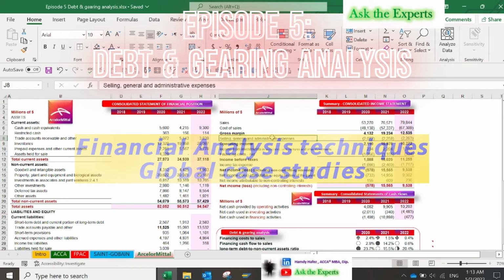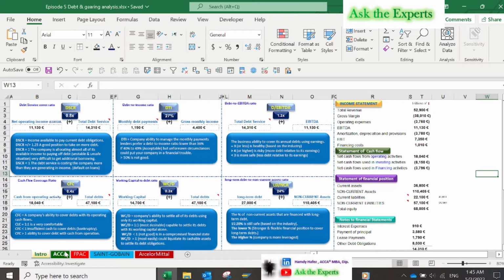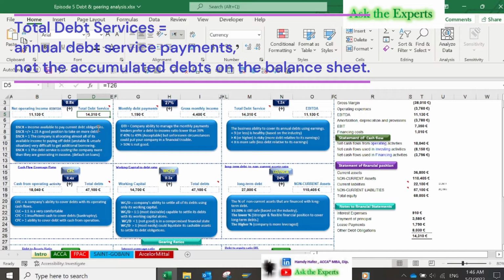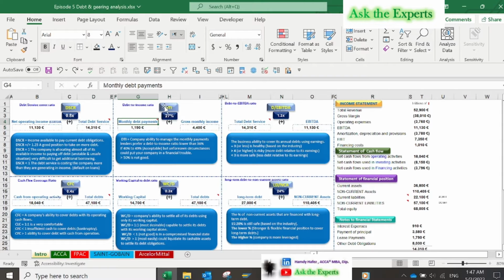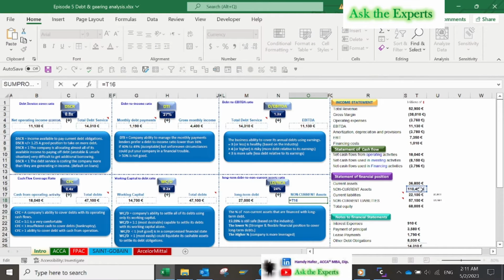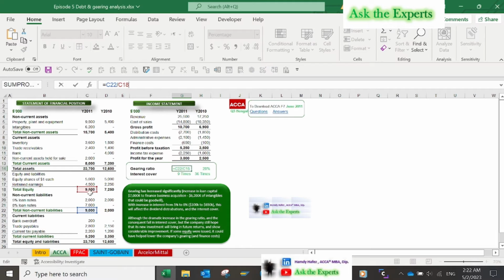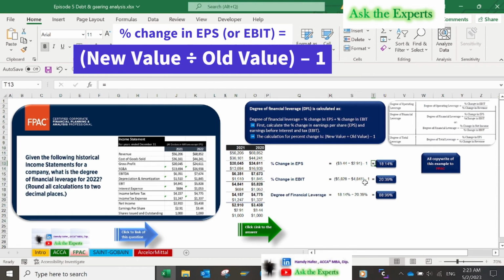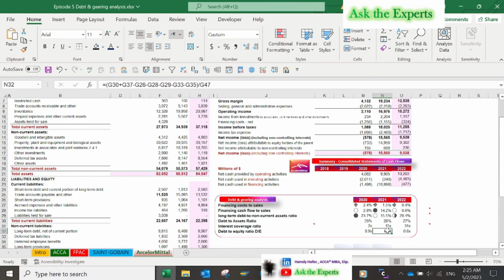Episode:5 Debt & gearing analysis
(Write your email in the comments to receive a copy) 𝗳𝗿𝗲𝗲 𝗲𝘅𝗰𝗲𝗹 𝘄𝗼𝗿𝗸𝘀𝗵𝗲𝗲𝘁
Welcome to episode number 4 of our new series “𝙁𝙞𝙣𝙖𝙣𝙘𝙞𝙖𝙡 𝘼𝙣𝙖𝙡𝙮𝙨𝙞𝙨 𝙩𝙚𝙘𝙝𝙣𝙞𝙦𝙪𝙚𝙨 – 𝙂𝙡𝙤𝙗𝙖𝙡 𝙘𝙖𝙨𝙚 𝙨𝙩𝙪𝙙𝙞𝙚𝙨”. Our topic today is the “𝐃𝐞𝐛𝐭 & 𝐠𝐞𝐚𝐫𝐢𝐧𝐠 𝐚𝐧𝐚𝐥𝐲𝐬𝐢𝐬”. And 2 largest global producers in the 𝐛𝐮𝐢𝐥𝐝𝐢𝐧𝐠 𝐦𝐚𝐭𝐞𝐫𝐢𝐚𝐥 𝐢𝐧𝐝𝐮𝐬𝐭𝐫𝐲, will be our case study today.

𝐎𝐮𝐫 𝐭𝐨𝐩𝐢𝐜𝐬 𝐭𝐨𝐝𝐚𝐲
Gearing & Debt ratios (examples with interpretation & best indicators)
Example from ACCA past exam paper F7 (Financial reporting)
Example from FPAC certificate
Degree of financial leverage (DFL)
Practical application of 2 global companies (SAINT-GOBAIN and ArcelorMittal)

Here-below the LINKEDIN post related to this video (Write your email in the comments to receive a copy)